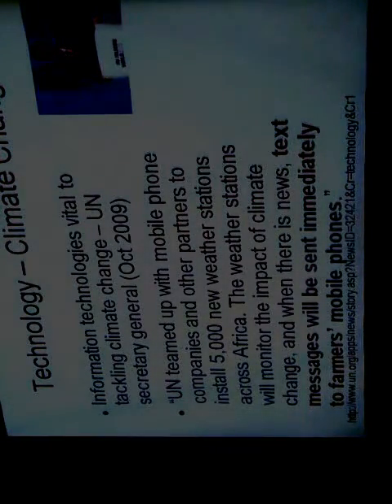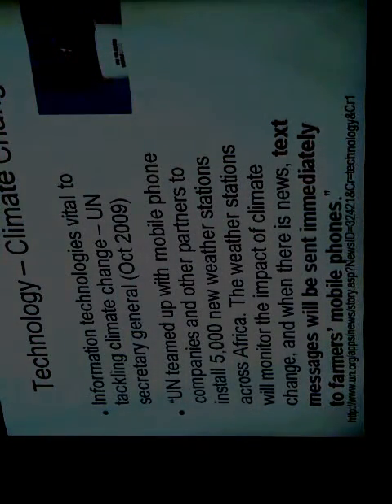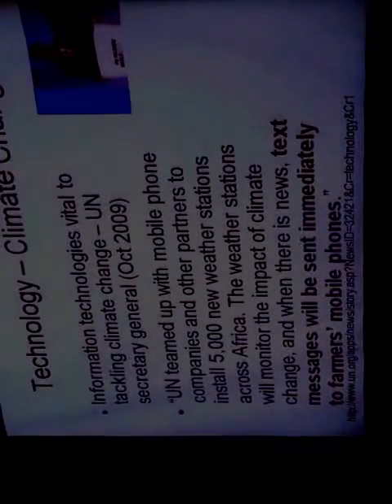switch2tmobile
switch2tmobile switch2tmobile switch2tmobile